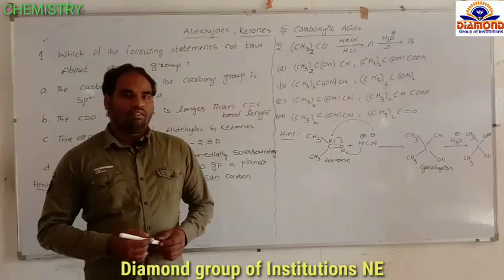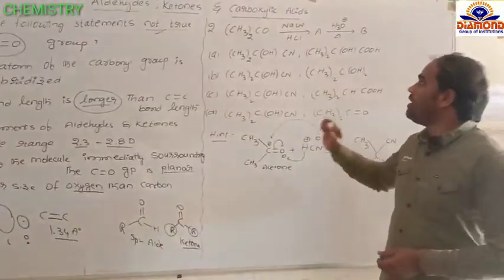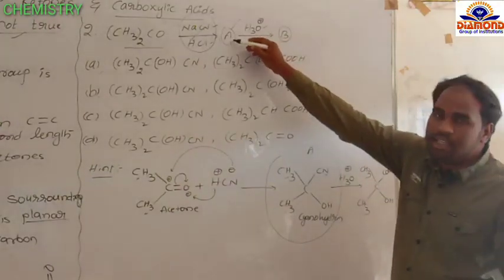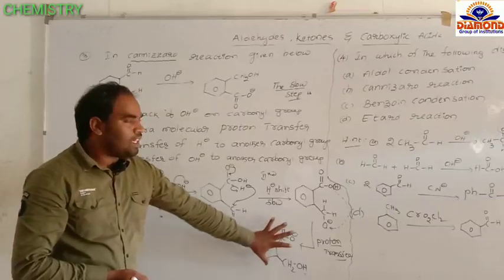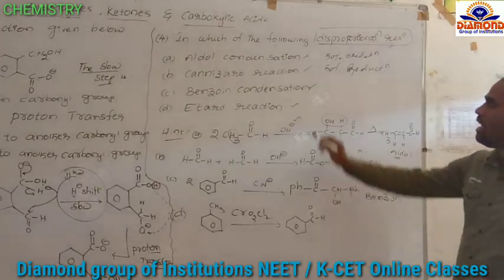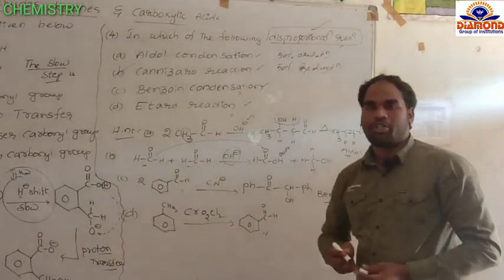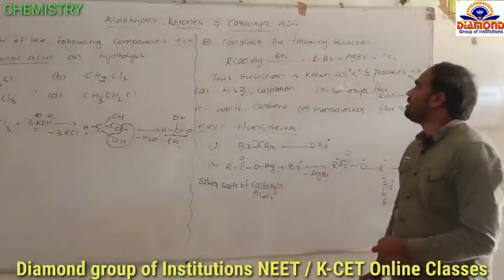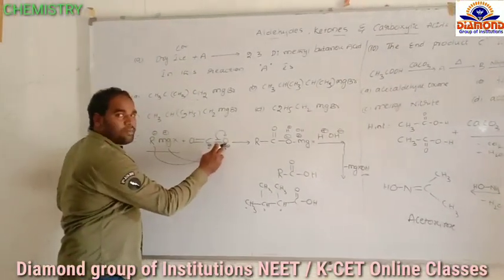CHEMISTRY : Aldehydes Ketones & Carboxylic Acid NEET and K-CET Class 3